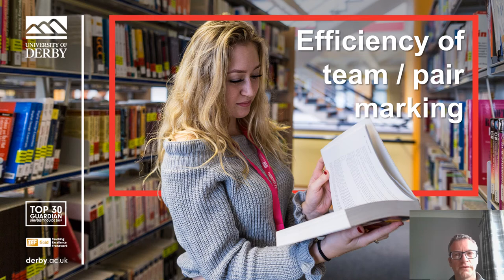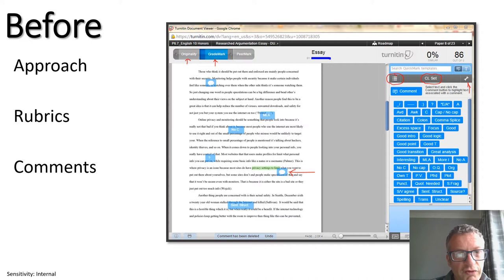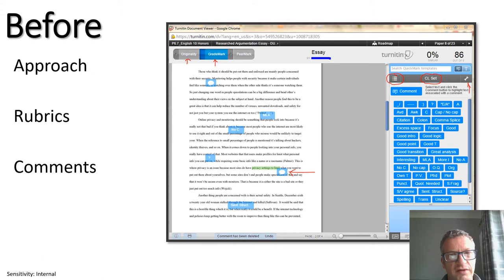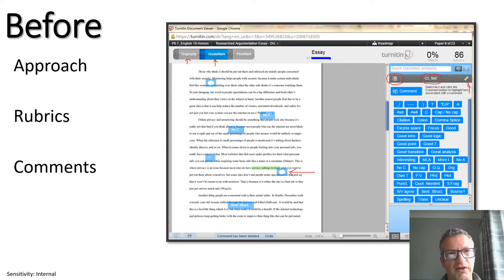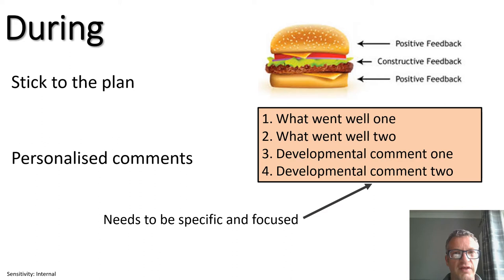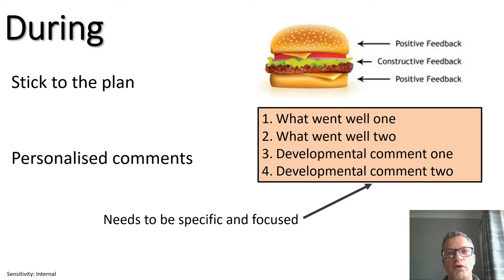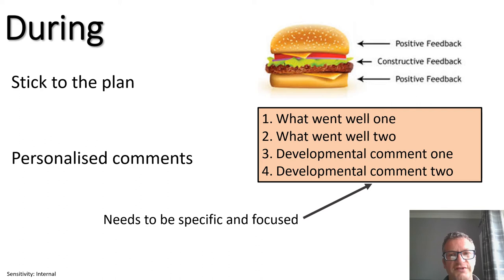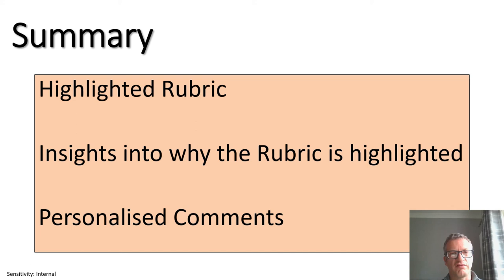Efficiency in team and pair marking